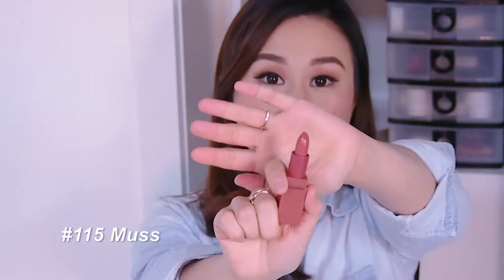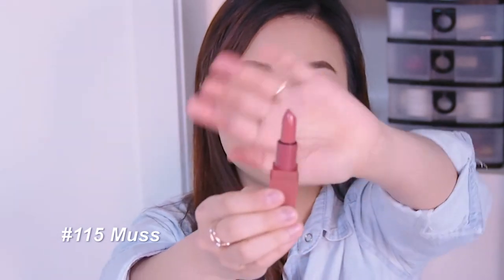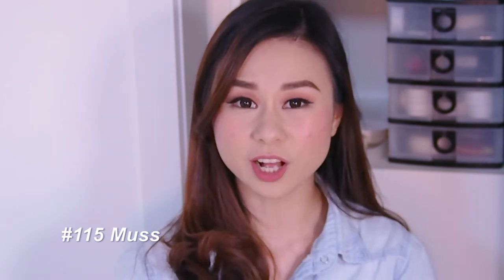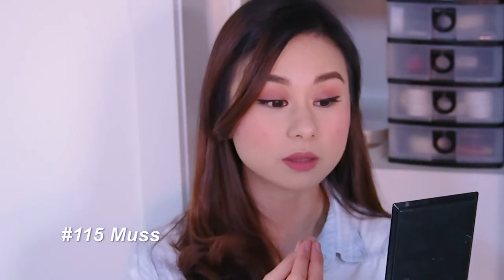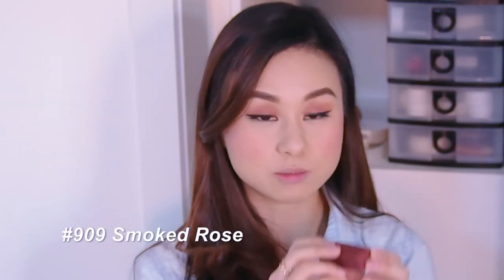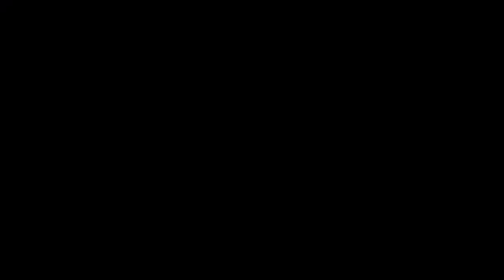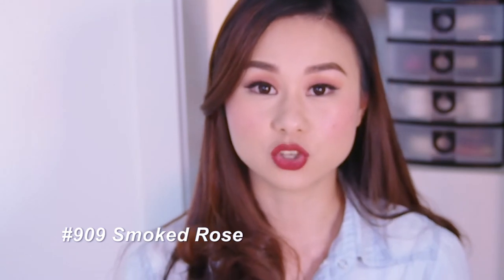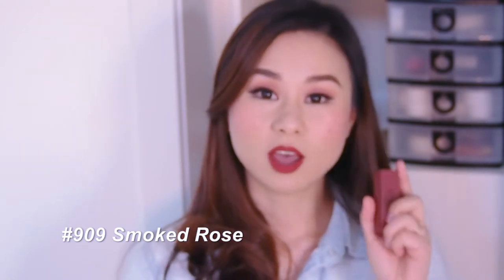3ce Mood Recipe Matte Lip Color – Swatches, First Impression and Review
Finally swatching these 3ce mood recipe lipsticks for you guys. If you want to find out how these looks and my thoughts about these lipsticks just hit the play button.

★ 3:33 #115 Muss OR
★ 4:48 #116 Inked Heart OR
★ 5:47 #909 Smoked Rose OR
★ 6:56 Swatches side-by-side

Camera: Olympus E-PL6
Editing Software: Adobe Premiere CS6